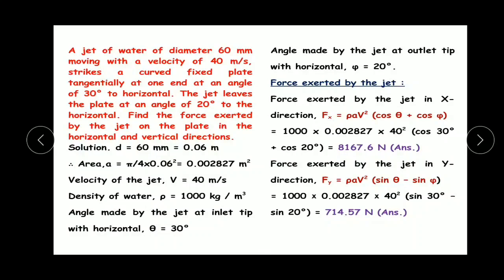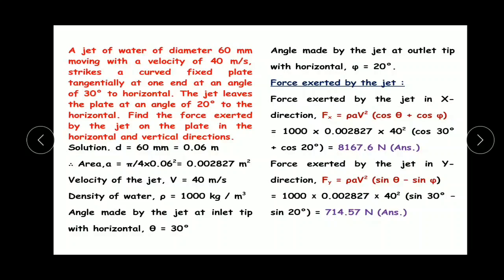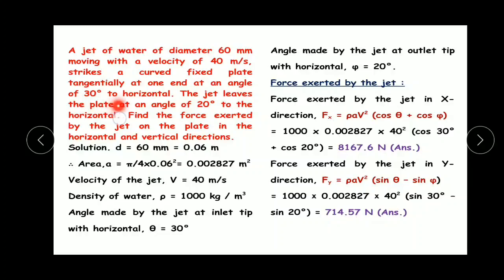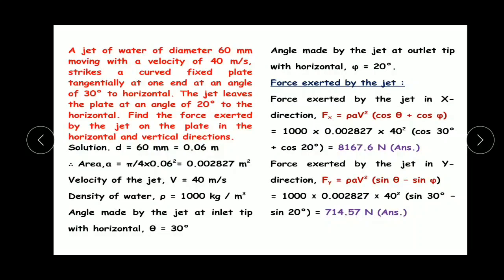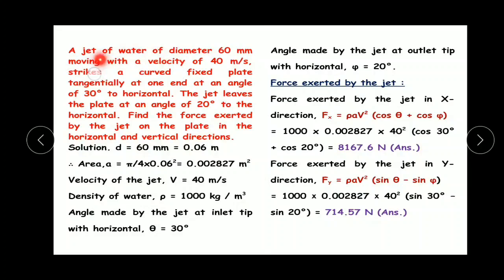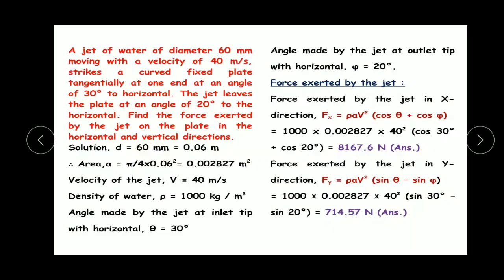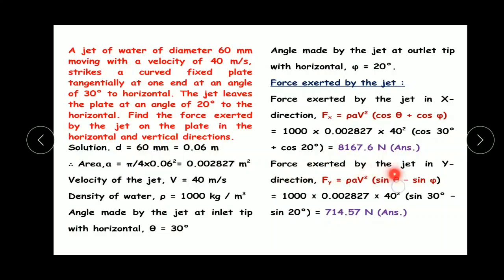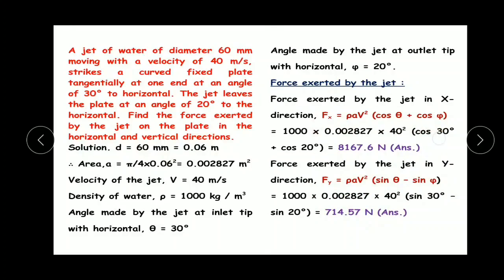Problem on Stationary Curved vane | Jet striking at one end tangentially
Lecture by Er. K. P. Panigrahi .